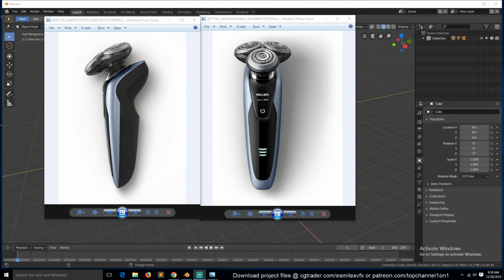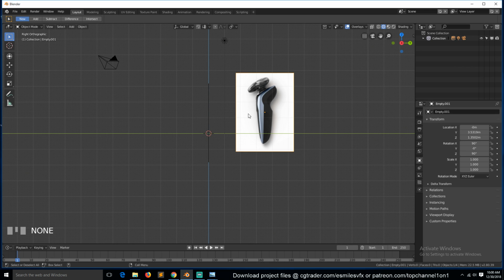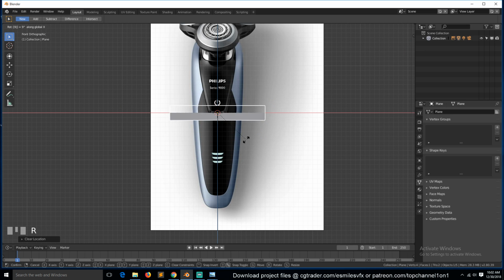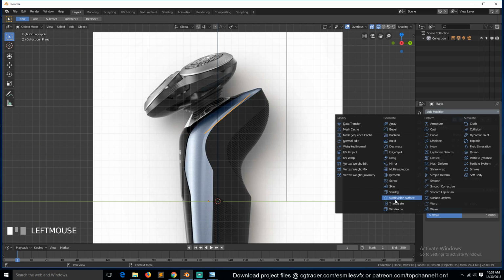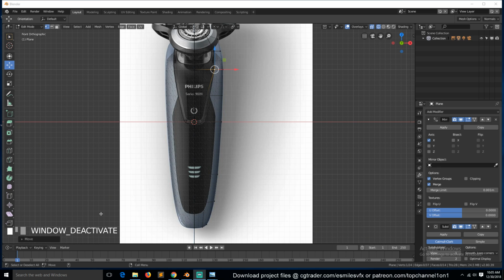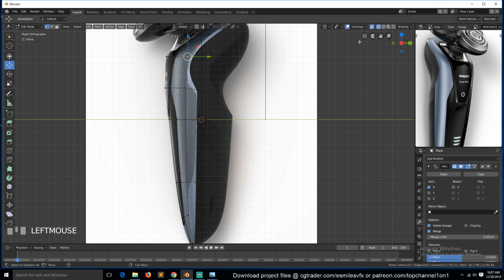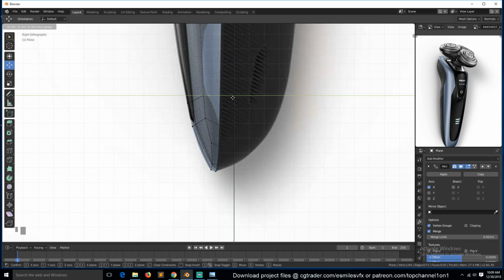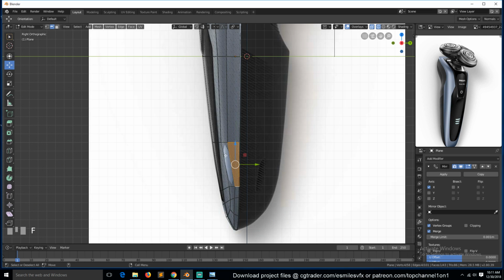making a triple blade shaver in blender 2.8 tutorial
reference images